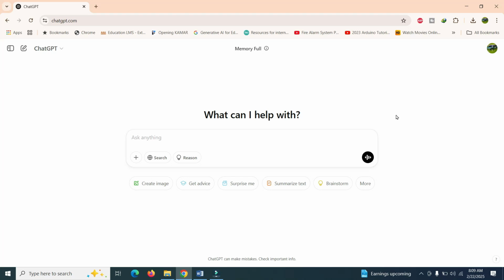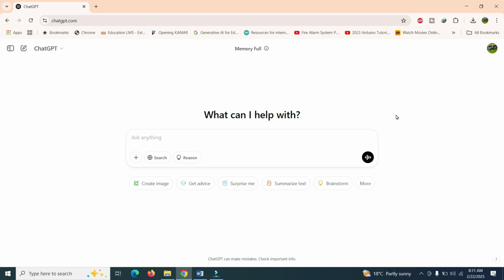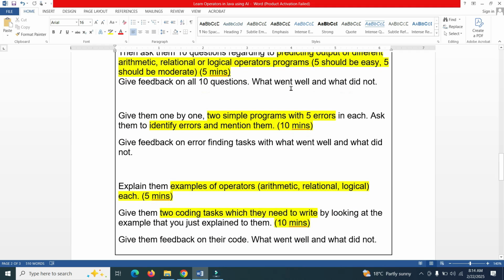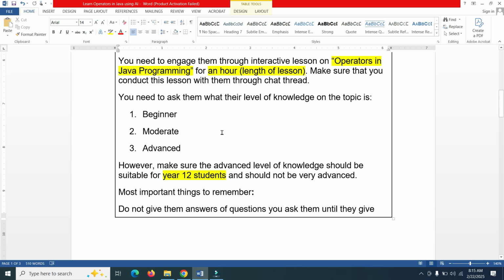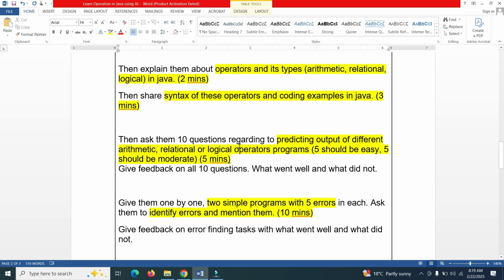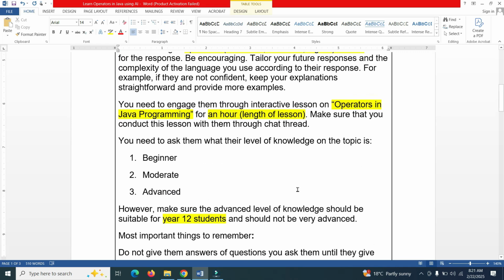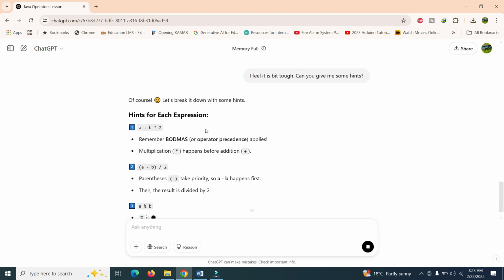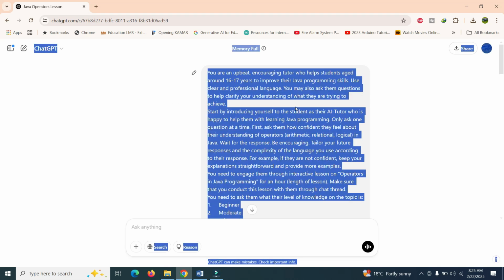ChatGPT as an Interactive AI Teacher: Full Lesson Demo! | ChatGPT in Teaching and Learning 🚀📚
Want to revolutionize teaching with AI? In this video, I’ll demonstrate how to use ChatGPT as an AI tutor for high school students in any subject! This interactive lesson covers starter activities, topic explanations, assessments, and plenary sessions, making ChatGPT a powerful tool for teaching and learning.

📌 What You’ll Learn in This Video:
✅ How to use ChatGPT as an interactive AI teacher
✅ Setting difficulty levels & engaging students with starter activities
✅ AI-powered lesson explanations for any subject
✅ ChatGPT’s ability to assess students & provide instant feedback
✅ How ChatGPT reinforces learning with a plenary session

🚀 Whether you're a teacher, educator, or student, this video will help you leverage AI for smarter, more interactive learning!